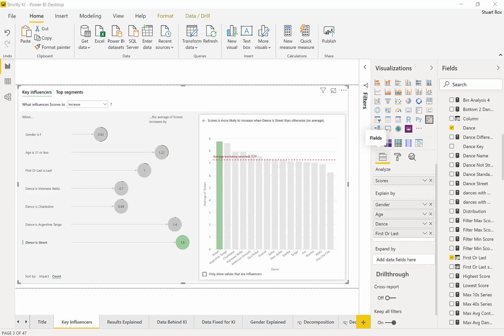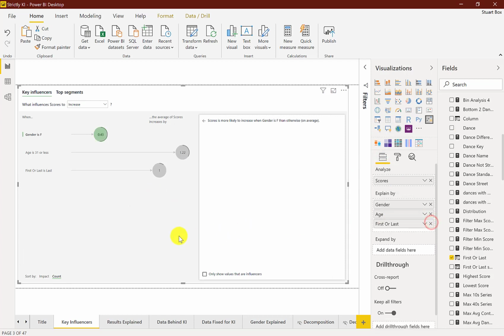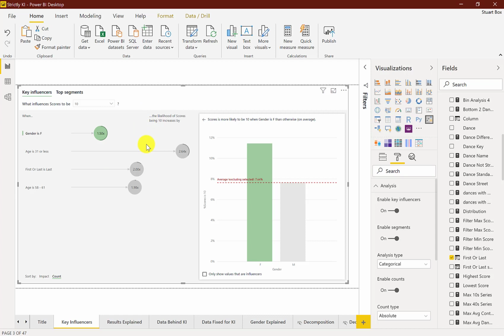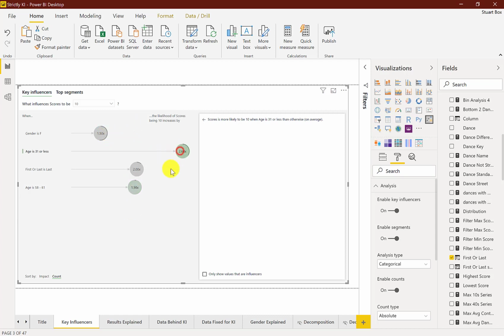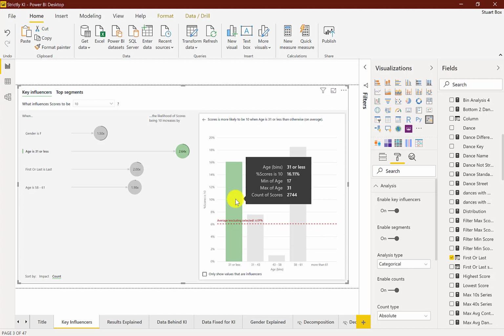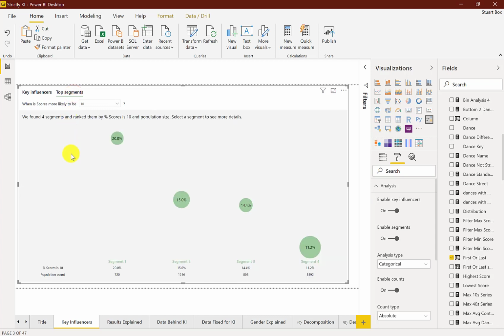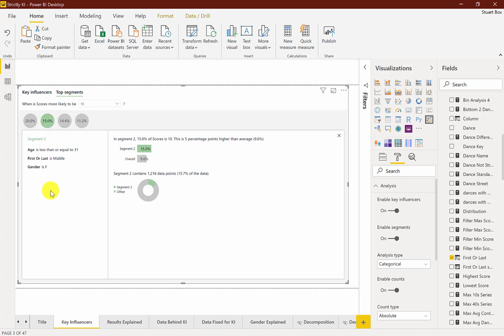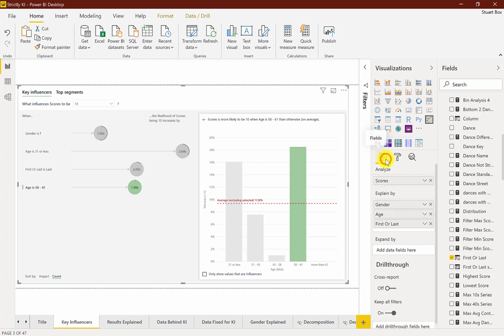Power BI Key Influencers Visual - 2 of 3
Alison from Burningsuit takes you through the Key Influencers Visual in Power BI using data from Strictly Come Dancing

We run probably the best Power BI training courses in the UK. Public courses run in London, or we can run an on-site course for you anywhere in the UK or overseas.